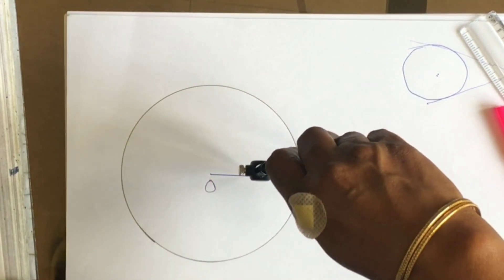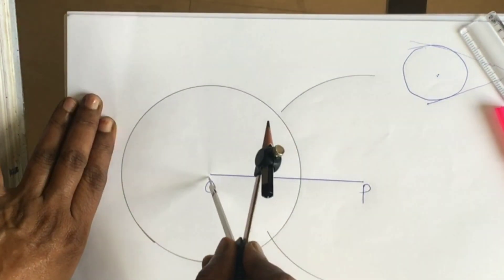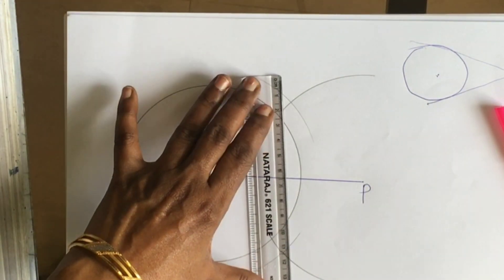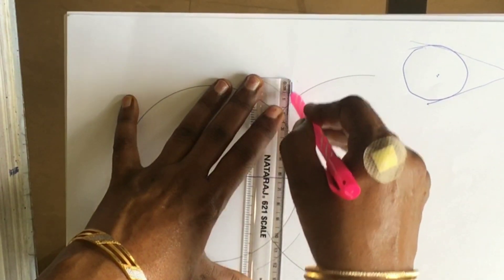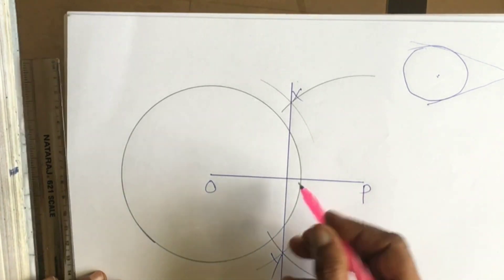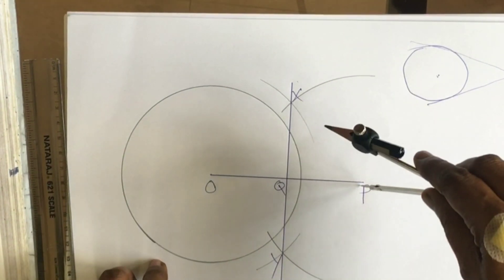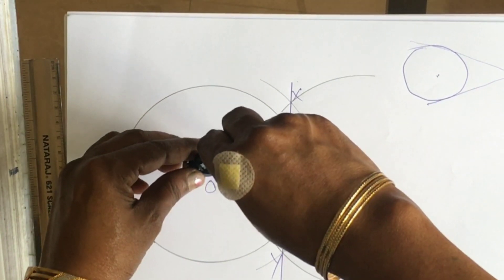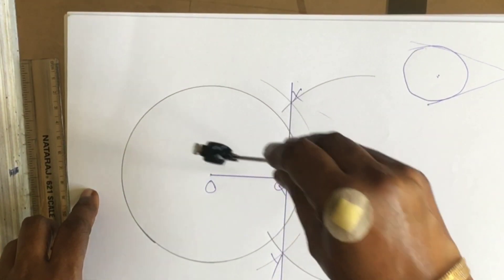CBSE Class 10 Maths | CONSTRUCTIONS EXERCISE 11.2 Question Number 1 and 2 Malayalam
Malayalam explanation of class X chapter 11 of NCERT textbook for CBSE students

help them  and me.
I really appreciate
with love
SUNILA GOPAL